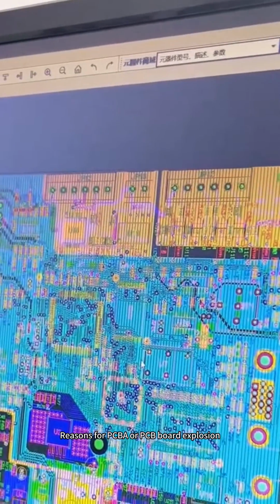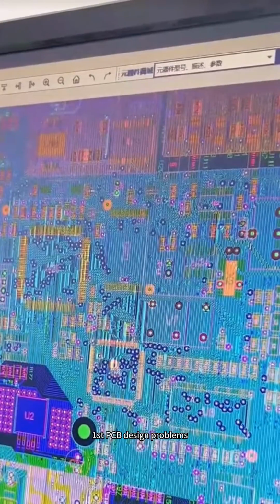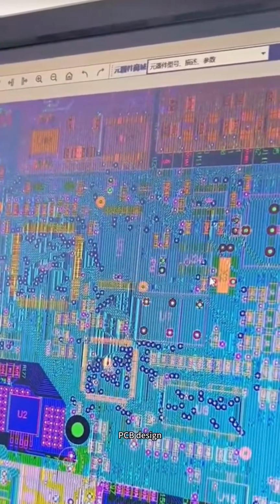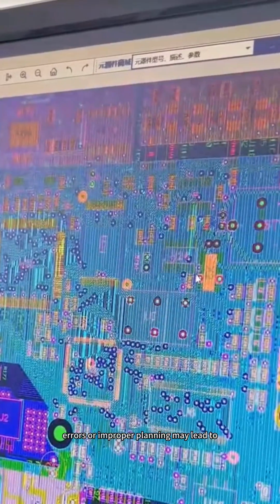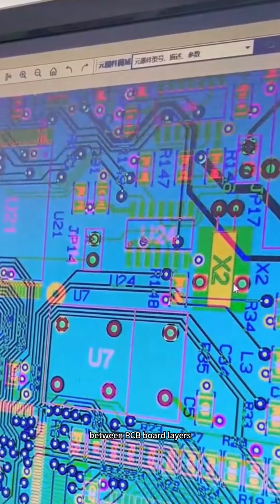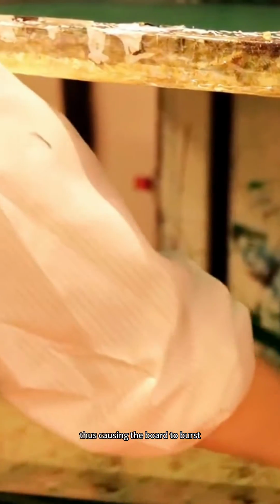Do you know how the PCBA board bursts?